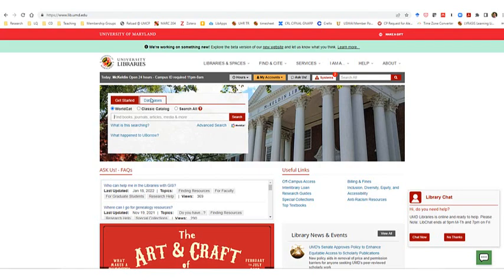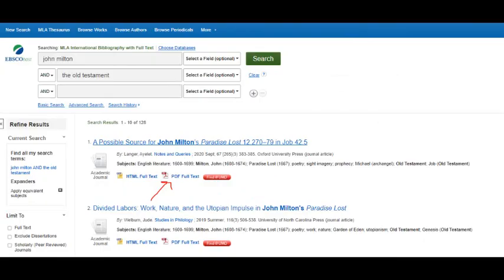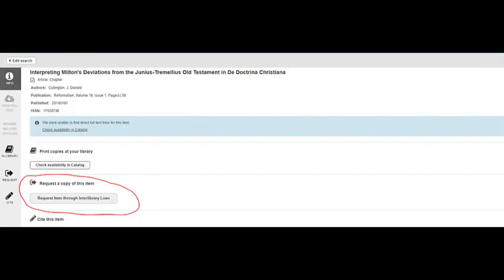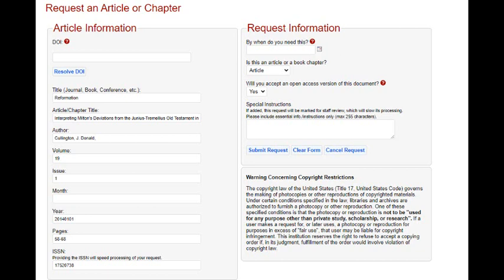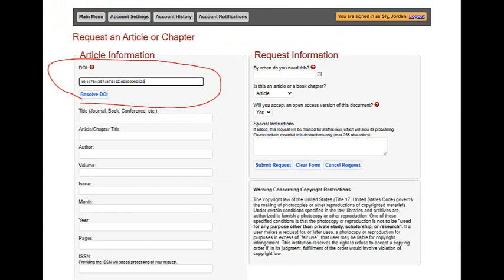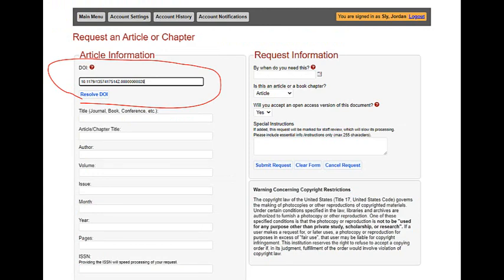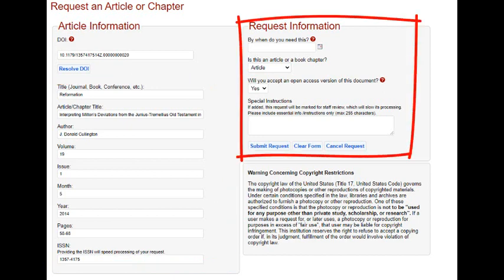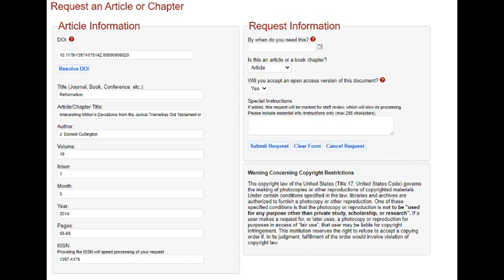ILL Article Requests